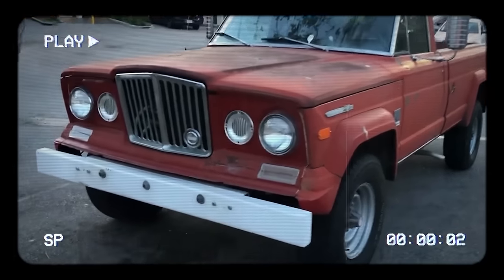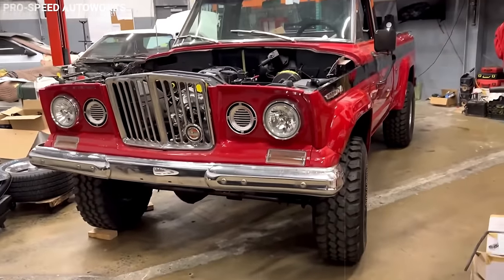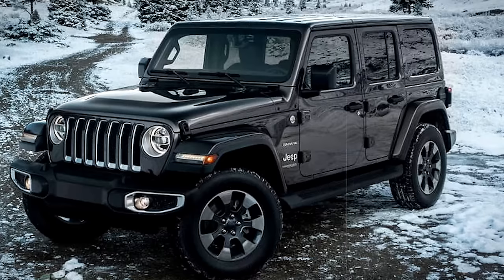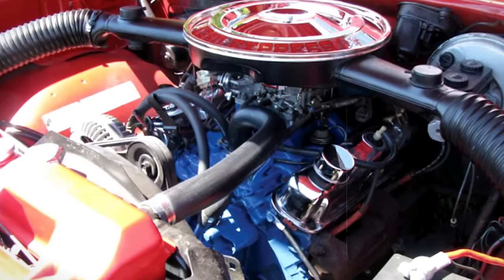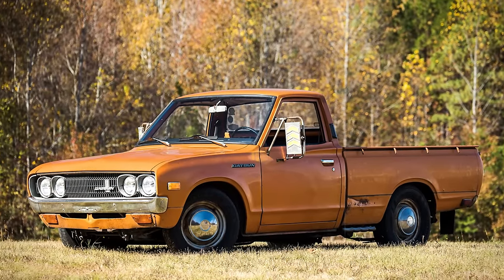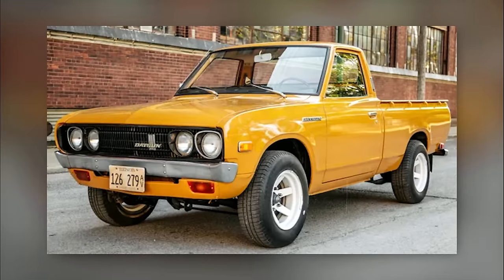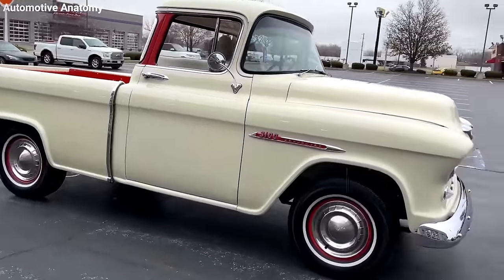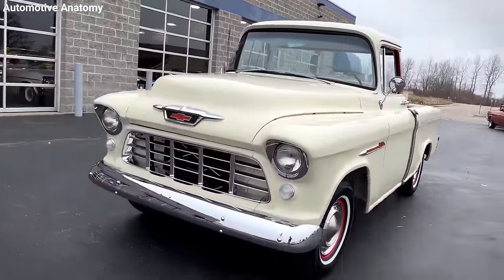4 Most Epic Pickup Trucks! That Changed The Game!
4 Most Epic Pickup Trucks! That Changed The Game!

The fascinating stories of four legendary trucks that not only dominated the roads but reshaped the entire automotive landscape!

👉 First up, the Jeep Gladiator - a powerhouse born from the robust roots of Jeep station wagons. This full-size pickup took the world by storm in 1963, introducing the first mass-produced overhead-cam engine in the U.S. and setting new standards for rugged, off-road capabilities. Discover how it transformed from a military workhorse to a civilian icon, and how it's making a comeback in today's market!

🔥 Then, we shift gears to the Dodge Lil Red Express - the badass of the late '70s. With its bold red paint and towering stacks, this truck was a rule-bending rebel that became the fastest American-made vehicle in its day. Learn about the clever loophole that Dodge exploited to create this high-performance machine!

Next, we journey to Japan with the Datsun 620. Pioneering the extra-cab model, this compact pickup was a game-changer during the fuel crises of the '70s. It’s not just about its robust design and reliable engines; it's about setting a benchmark for fuel efficiency and emissions standards without a catalytic converter!

Finally, witness the stylish revolution of the 1955 Chevrolet Cameo. It broke all the molds by blending the utility of a truck with the luxury and style of a high-end car. With its smooth-sided bed and first use of fiberglass, the Cameo paved the way for the luxury truck market.